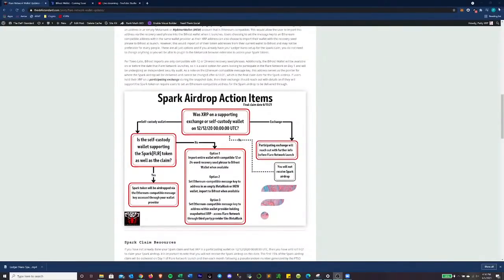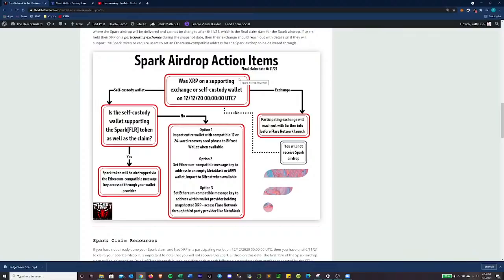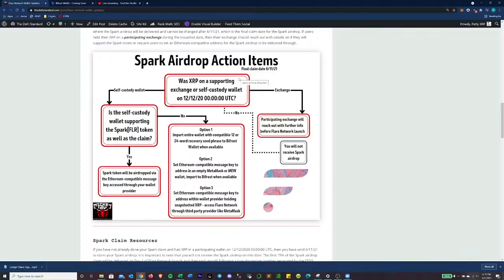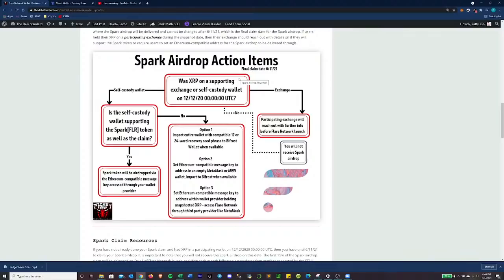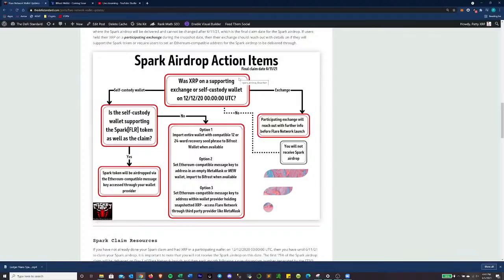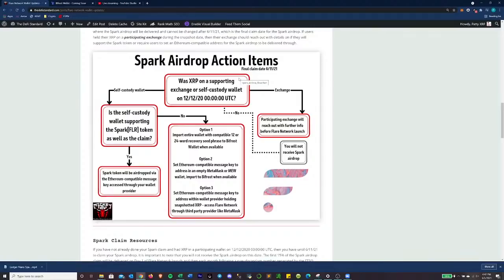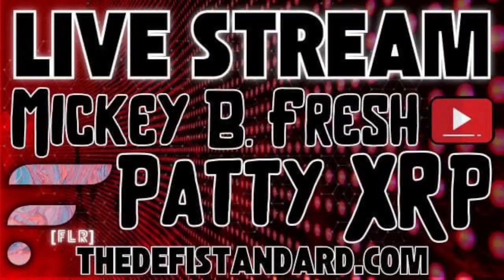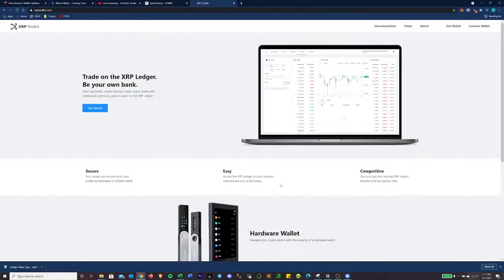"LIVESTREAM"- Mickey B. & PattyXRP - All About Wallets + the Spark Claim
Last day to claim Spark on 6/11/21 and change ETH message key
Bifrost wallet functionality
Ledger Nano options for accessing your Spark airdrop